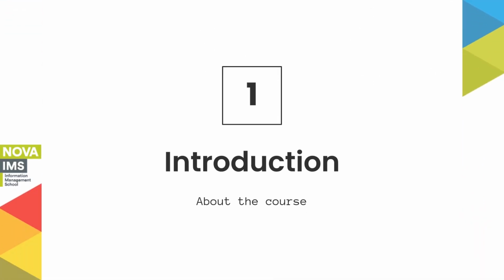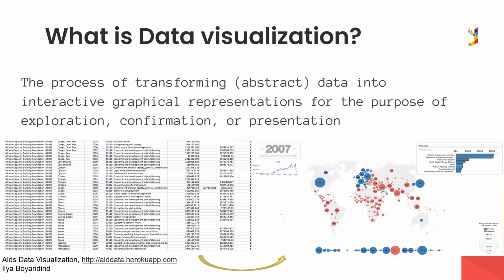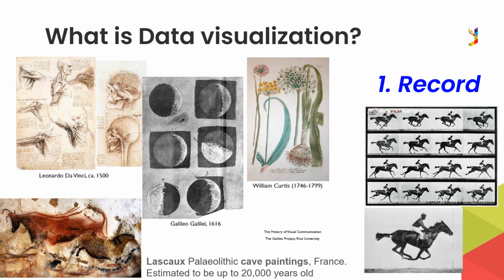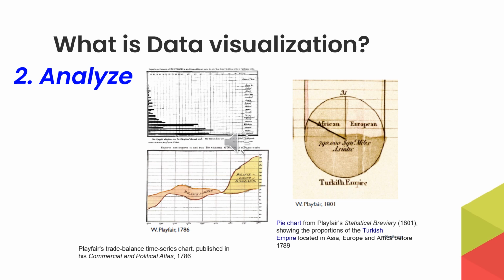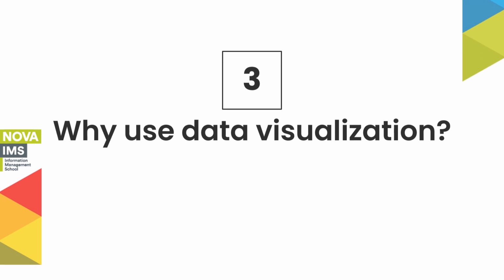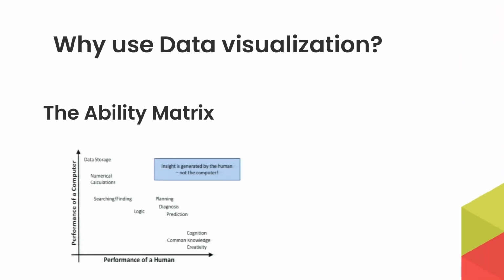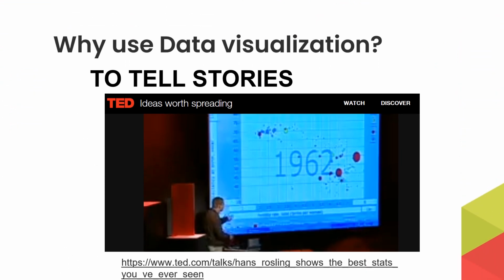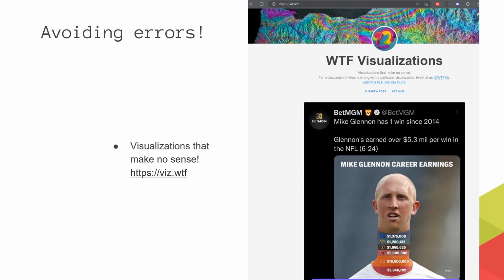2.1 Introduction To Data Visualization